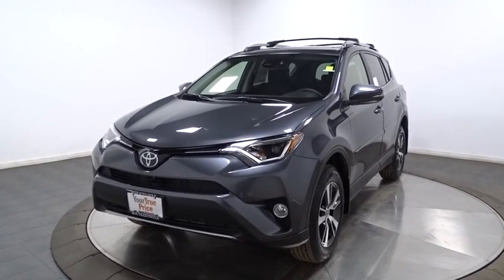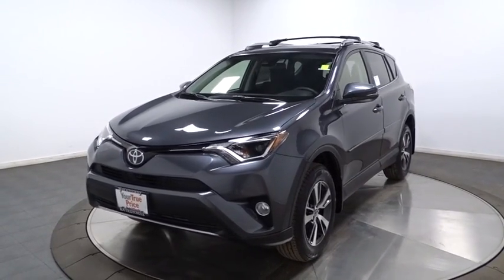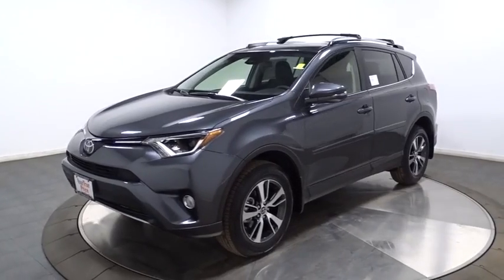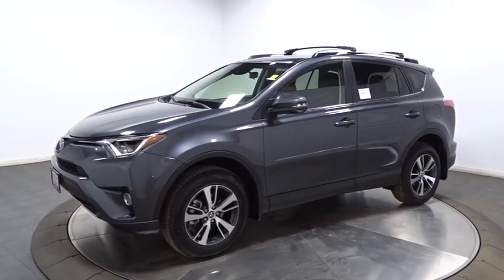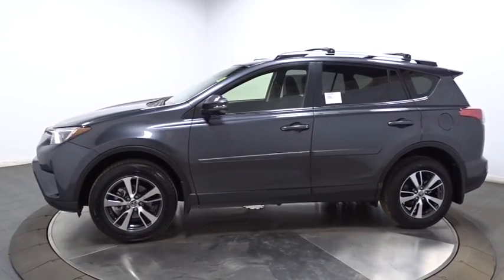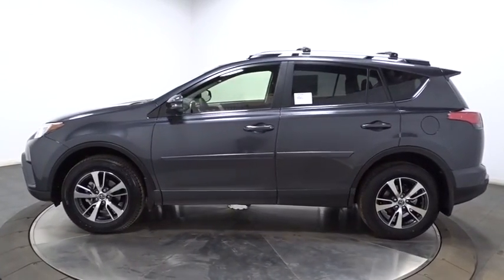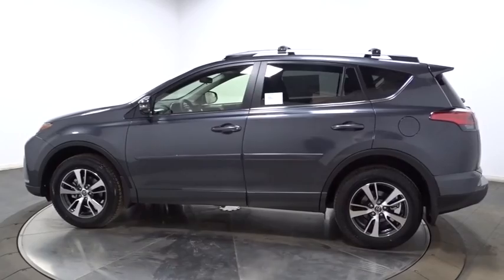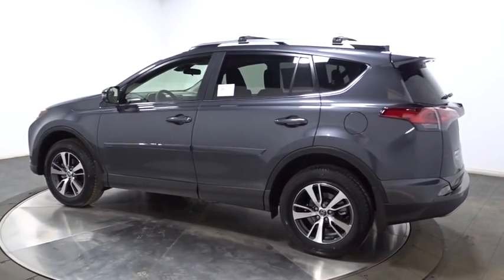2017 Toyota RAV4 Hillside, Newark, Union, Elizabeth, Springfield, NJ 900382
1 LCD Monitor In The Front,Radio: Entune Audio Plus AM/FM/MP3/WMA Playback -inc: CD player, Entune App Suite, 6 speakers, HD Radio w/iTunes tagging, HD Traffic and Weather, SiriusXM Radio w/90-day trial, 6.1 touch-screen w/integrated back-up camera display, auxiliary audio jack, USB port w/iPod connectivity and control, vehicle information w/customizable settings, hands-free phone capability, phone book access and music streaming via Bluetooth wireless technology,Radio w/Seek-Scan, Clock, Speed Compensated Volume Control, Steering Wheel Controls and Radio Data System,Real-Time Traffic Display,Integrated Roof Antenna,Lip Spoiler,Liftgate Rear Cargo Access,Roof Rack Rails Only,Compact Spare Tire Mounted Inside Under Cargo,Laminated Glass,Fully Galvanized Steel Panels,Body-Colored Door Handles,Black Bodyside Moldings and Black Wheel Well Trim,Front Fog Lamps,Deep Tinted Glass,Chrome Side Windows Trim and Black Front Windshield Trim,Tires: P225/65R17H AS,Steel Spare Wheel,Body-Colored Rear Bumper w/Black Rub Strip/Fascia Accent and Metal-Look Bumper Insert,Body-Colored Grille w/Chrome Accents,Clearcoat Paint,Body-Colored Front Bumper w/Black Rub Strip/Fascia Accent and Metal-Look Bumper Insert,Tailgate/Rear Door Lock Included w/Power Door Locks,Wheels: 17 x 7.0J 5-Spoke Superchrome Alloy -inc: caps,Fixed Rear Window w/Fixed Interval Wiper and Defroster,Variable Intermittent Wipers,Express Open/Close Sliding And Tilting Glass 1st Row Sunroof w/Sunshade,Auto Off Projector Beam Halogen Daytime Running Auto High-Beam Headlamps,Body-Colored Power Heated Side Mirrors w/Convex Spotter, Manual Folding and Turn Signal Indicator,2 Seatback Storage Pockets,Instrument Panel Bin, Driver And Passenger Door Bins,Seats w/Cloth Back Material,Cargo Area Concealed Storage,Leather Steering Wheel,Cruise Control w/Steering Wheel Controls,Power Rear Windows and Fixed 3rd Row Windows,Power 1st Row Windows w/Driver 1-Touch Up/Down,Trip Computer,Gauges -inc: Speedometer, Odometer, Engine Coolant Temp, Tachometer, Inclinometer, Trip Odometer and Trip Computer,Front Center Armrest,Dual Zone Front Automatic Air Conditioning,3 12V DC Power Outlets,Full Cloth Headliner,Full Floor Console w/Covered Storage, Mini Overhead Console w/Storage and 3 12V DC Power Outlets,Front Cupholder,Front Map Lights,Manual Tilt/Telescoping Steering Column,Day-Night Rearview Mirror,Glove Box,Manual Adjustable Front Head Restraints,Carpet Floor Trim,Cloth Door Trim Insert,Power Door Locks w/Autolock Feature,Remote Keyless Entry w/Integrated Key Transmitter, Illuminated Entry, Illuminated Ignition Switch and Panic Button,Delayed Accessory Power,Cargo Space Lights,HVAC -inc: Underseat Ducts,Remote Releases -Inc: Mechanical Fuel,Rear Cupholder,Split-Bench Front Facing Rear Seat,Outside Temp Gauge,Full Carpet Floor Covering,Analog Display,FOB Controls -inc: Trunk/Hatch/Tailgate,Urethane Gear Shift Knob,Front Sport Seats -inc: 6-way adjustable driver and 4-way adjustable passenger seats, 60/40 split, reclining, fold-flat second-row seats w/height-adjustable headrests and center armrest,Interior Trim -inc: Metal-Look Instrument Panel Insert, Metal-Look Door Panel Insert, Metal-Look Interior Accents and Leatherette Upholstered Dashboard,Air Filtration,Engine Immobilizer,Fade-To-Off Interior Lighting,Driver Foot Rest,Driver And Passenger Visor Vanity Mirrors w/Driver And Passenger Auxiliary Mirror,Distance Pacing,Fabric Seat Trim,Engine: 2.5L DOHC 4-Cylinder w/Dual VVT-i,550CCA Maintenance-Free Battery w/Run Down Protection,Transmission w/Driver Selectable Mode, Sequential Shift Control and Oil Cooler,Transmission: 6-Speed Automatic,Automatic Full-Time All-Wheel Drive,GVWR: 4,640 lbs,Towing w/Trailer Sway Control,900# Maximum Payload,4-Wheel Disc Brakes w/4-Wheel ABS, Front Vented Discs, Brake Assist and Hill Hold Control,Strut Front Suspension w/Coil Springs,Electric Power-Assist Speed-Sensing Steering,Single Stainless Steel Exhaust,Front And Rear Anti-Roll Bars,15.9 Gal. Fuel Tank,Permanent Locking Hubs,4.071 Axle Ratio,Gas-Pressurized Shock Absorbers,Electronic Transfer Case,Double Wishbone Rear Suspension w/Coil Springs,Curtain 1st And 2nd Row Airbags,Airbag Occupancy Sensor,Outboard Front Lap And Shoulder Safety Belts -inc: Rear Center 3 Point, Height Adjusters and Pretensioners,Rear Child Safety Locks,Electronic Stability Control (ESC),Driver Knee Airbag and Passenger Cushion Front Airbag,Dual Stage Driver And Passenger Front Airbags,Low Tire Pressure Warning,Pre-Col